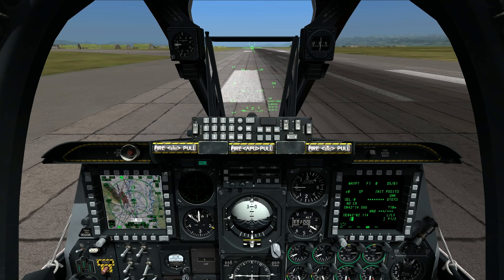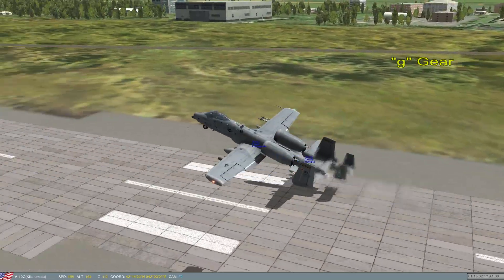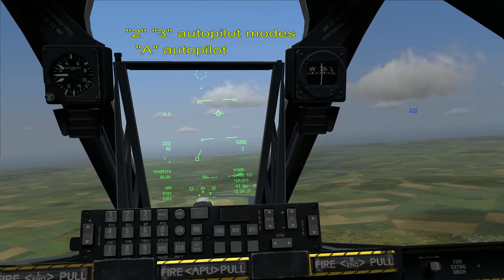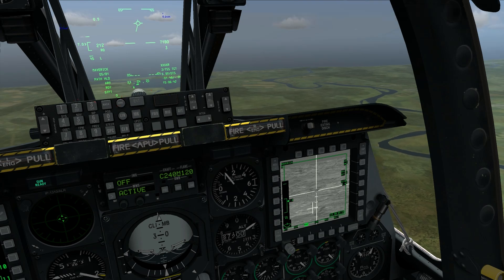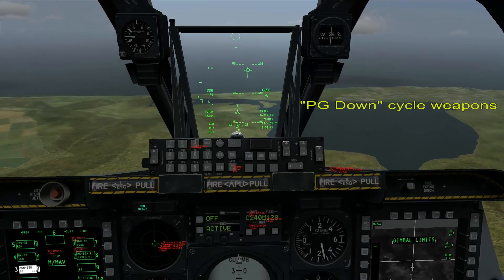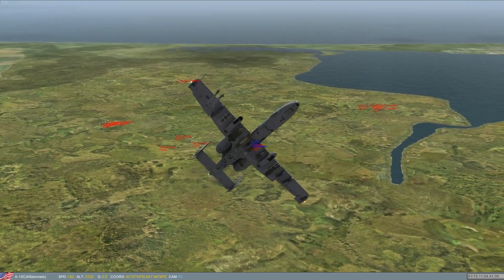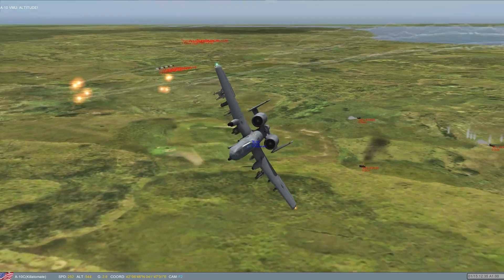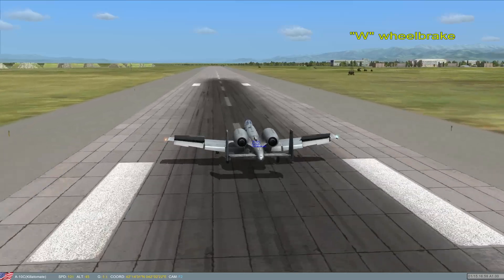DCS A-10C - Maverick Ground Attack Tutorial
Tutorial for the Maverick missile. After practicing takeoff and landing for hours i decided to finally face a real enemy (other than gravity, drag and birds). played at maximum realism settings (except for labels).